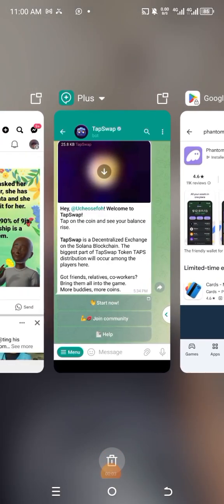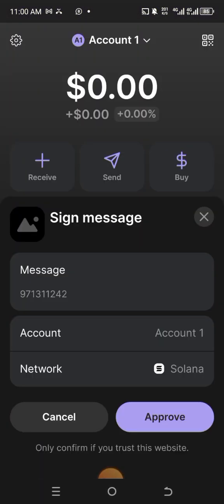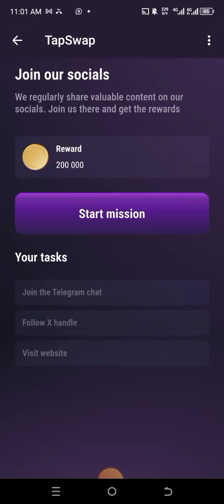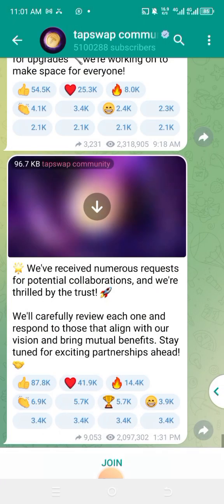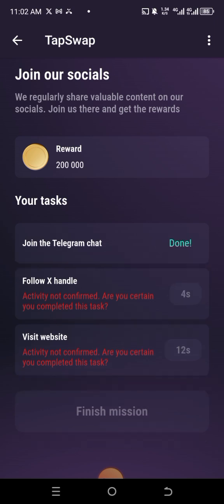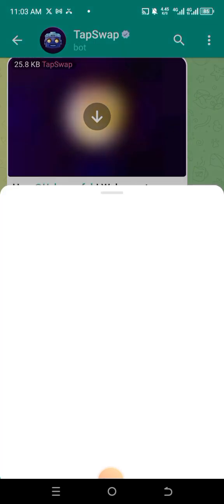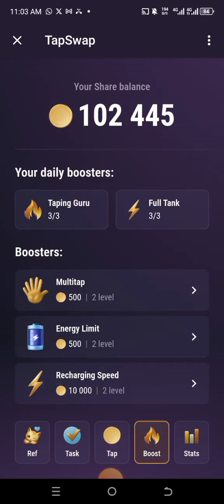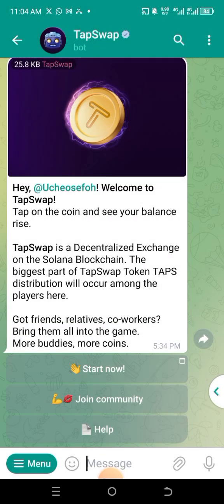TapSwap Tutorial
Learn how to collect TapSwap to Phantom wallet and how to use bot to tap.